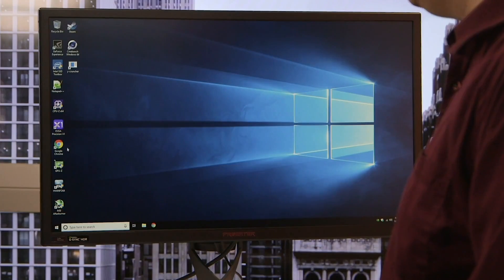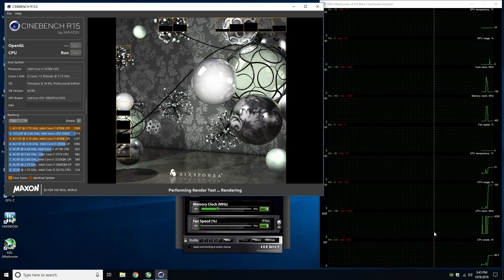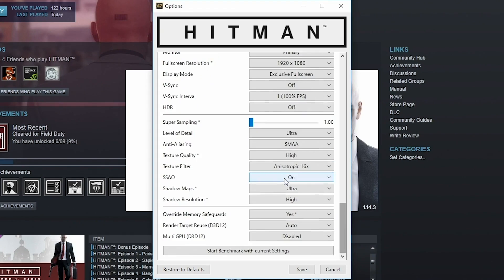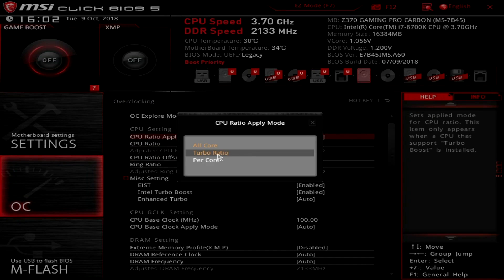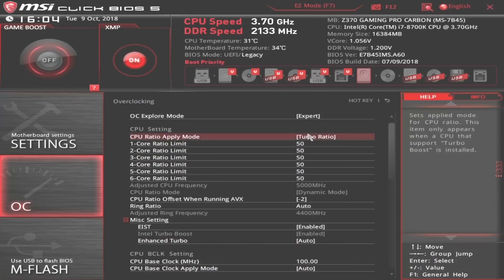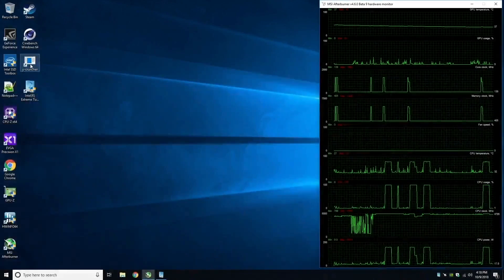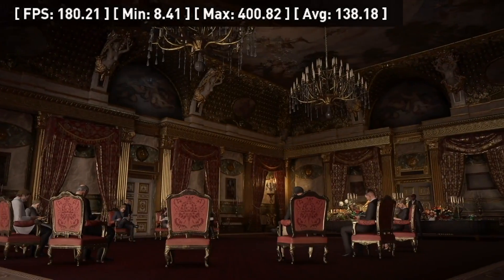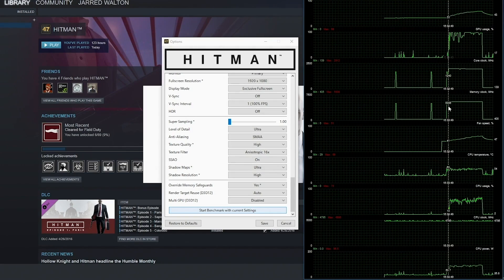How to overclock your PC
Get more out of your CPU and GPU. Find detailed instructions for overclocking Intel, AMD, and Nvidia chips